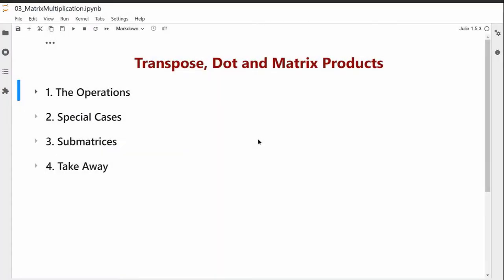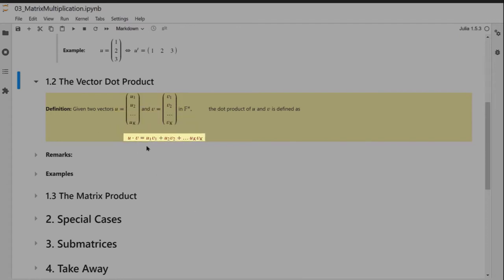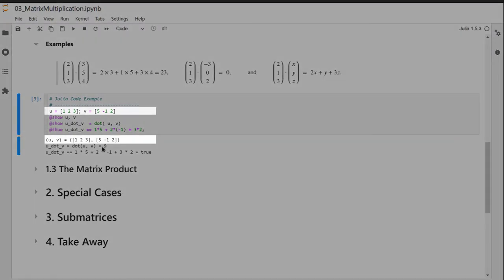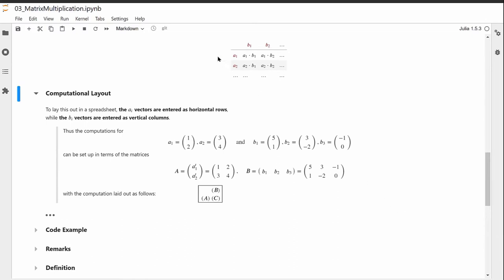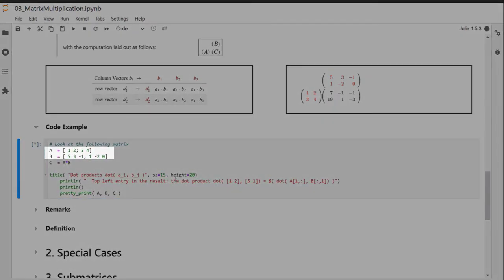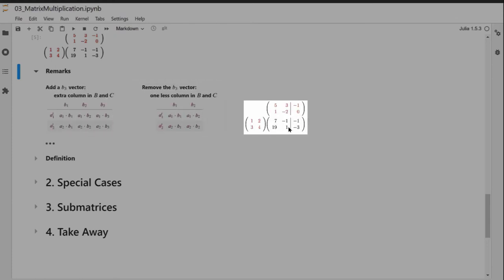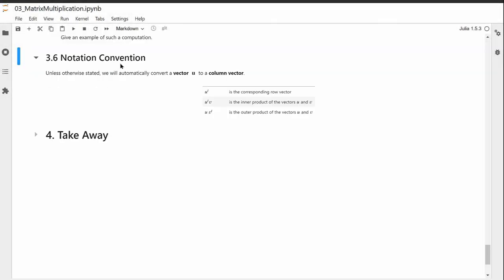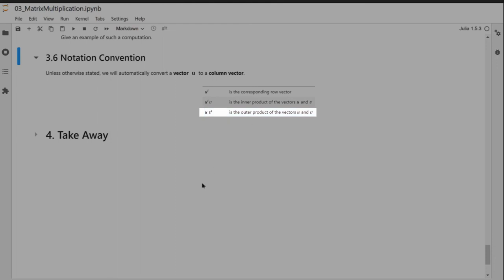03 Dot Product and Matrix Multiplication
Matrix multiplication generalizes the vector dot product

We introduce a layout for numerical computations
that will be used throughout the course.

This layout will make many of the results look obvious...